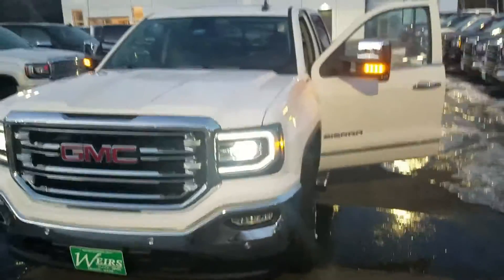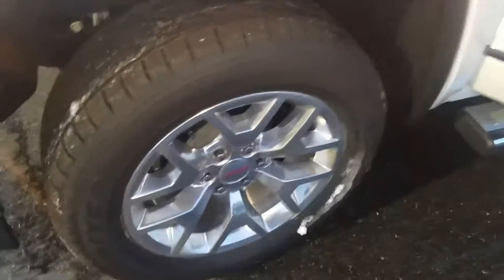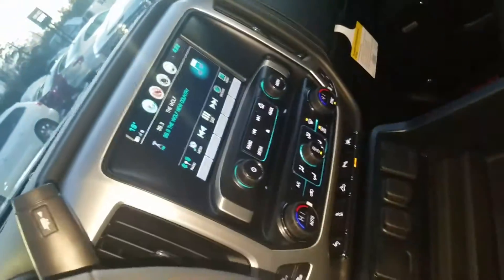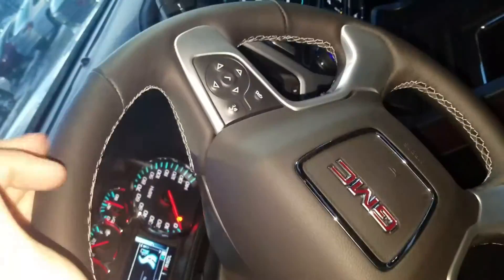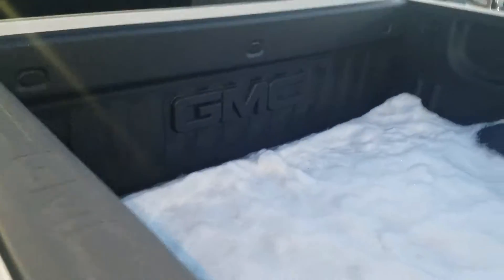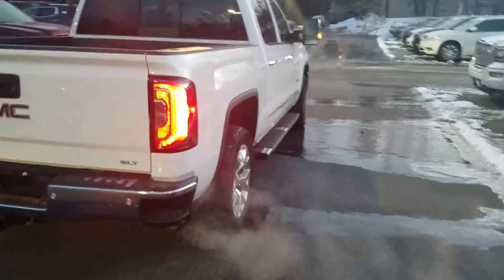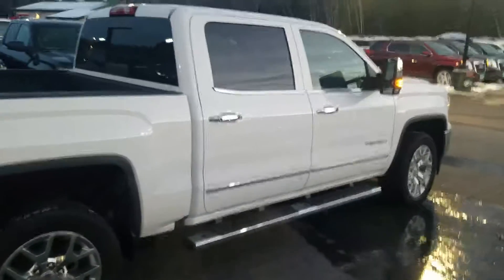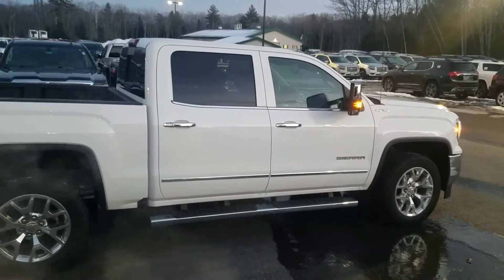2017 GMC Sierra 1500 SLT